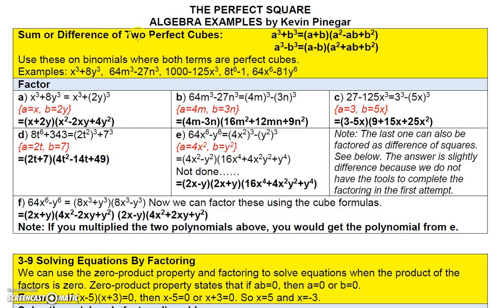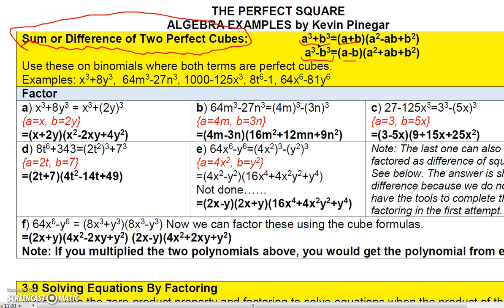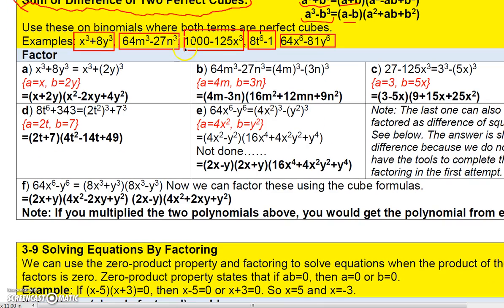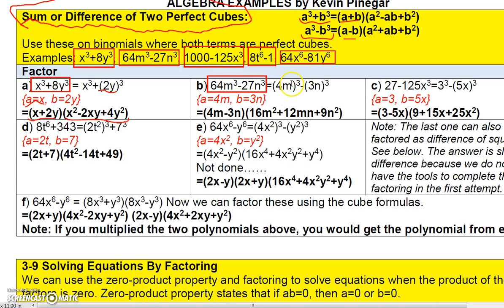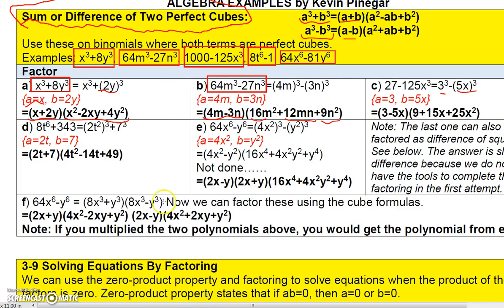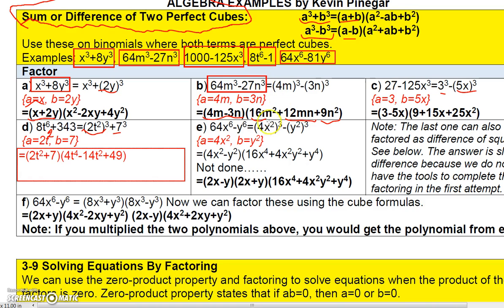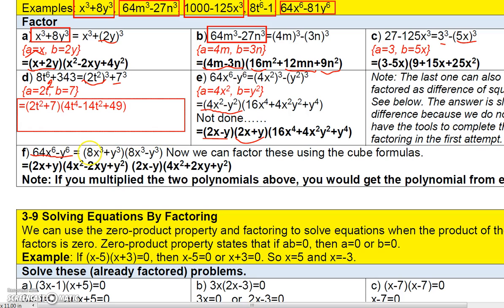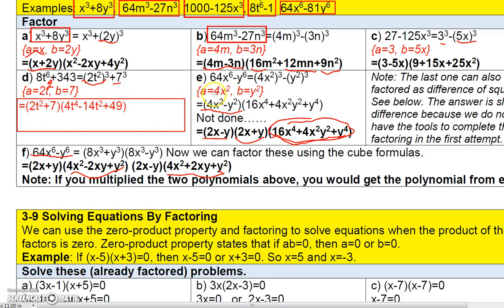3_8b Special Factoring of Cubes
Intermediate Algebra - Polynomials